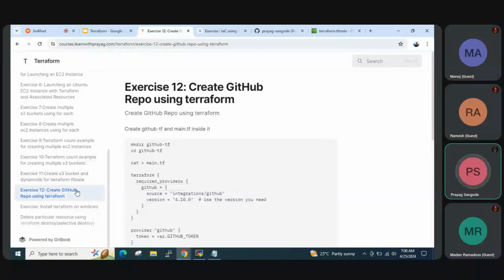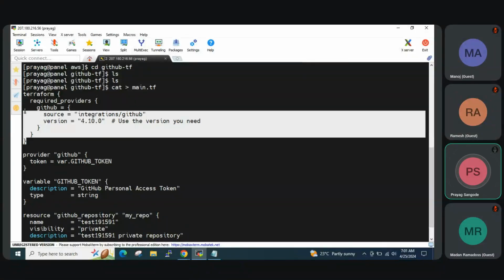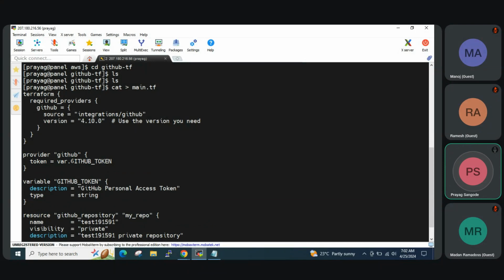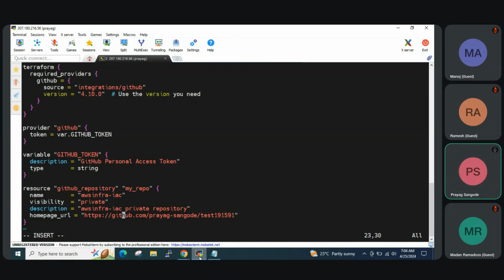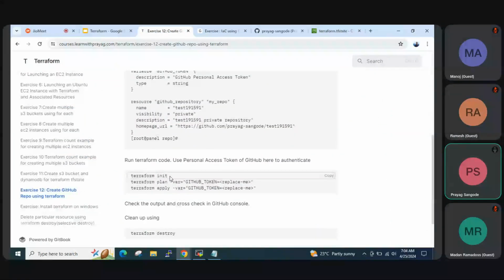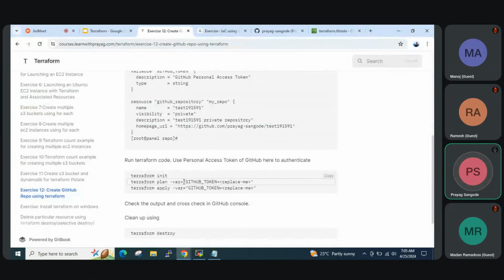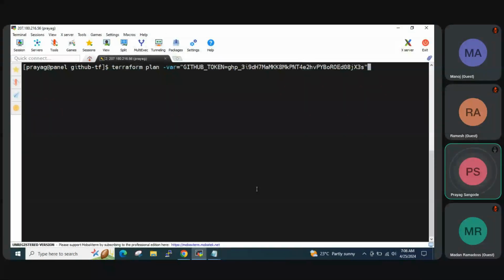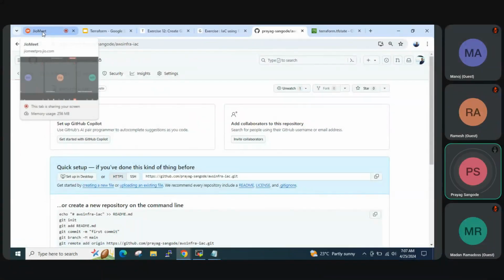March Terraform Lab Create GitHub repo